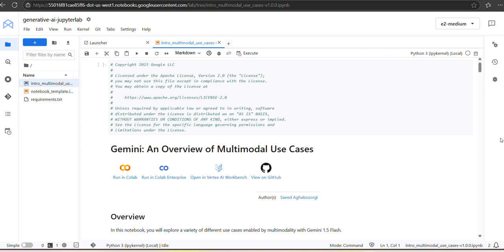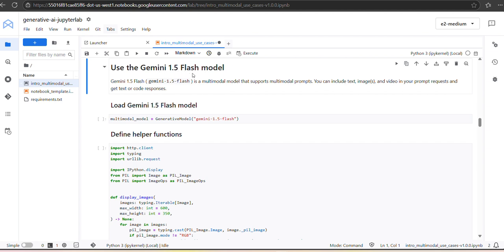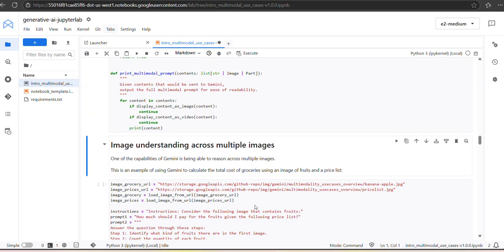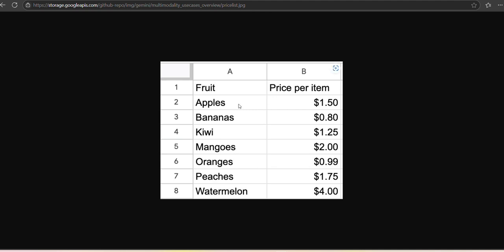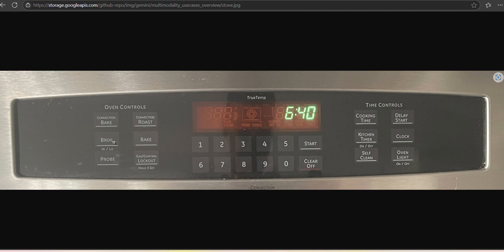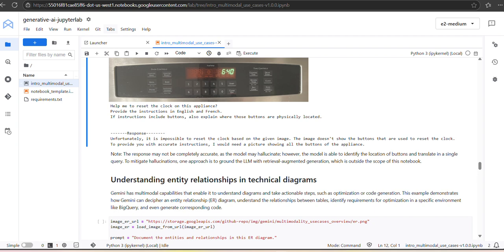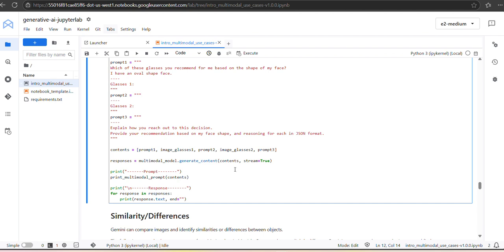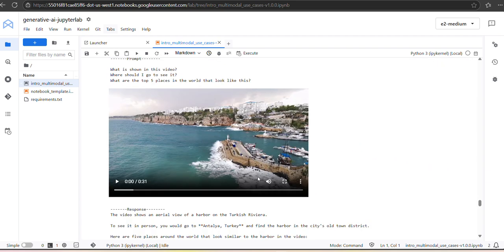Multimodality with Gemini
Multimodality
Compared to text-only LLMs, Gemini Pro Vision's multimodality can be used for many new use-cases:

Example use cases with text and image(s) as input:

Detecting objects in photos
Understanding screens and interfaces
Understanding of drawing and abstraction
Understanding charts and diagrams
Recommendation of images based on user preferences
Comparing images for similarities, anomalies, or differences
Example use cases with text and video as input:

Generating a video description
Extracting tags of objects throughout a video
Extracting highlights/messaging of a video
Objectives
In this lab, you will:

Use the Vertex AI Gemini API to generate text from text, image(s), and video prompts.
Setup a